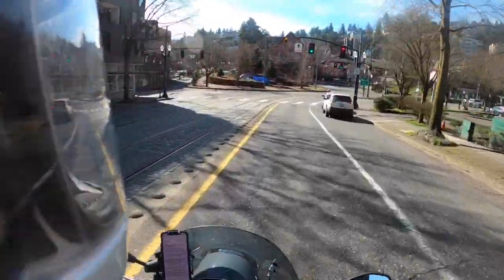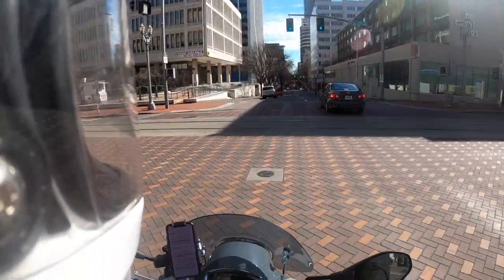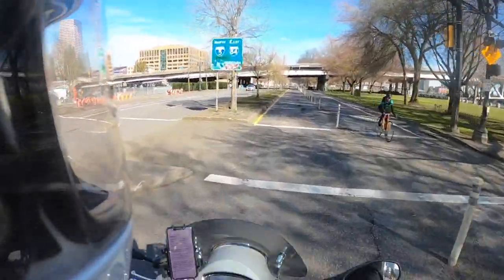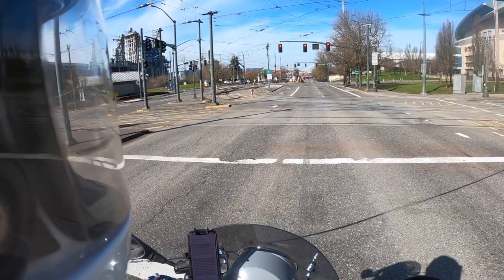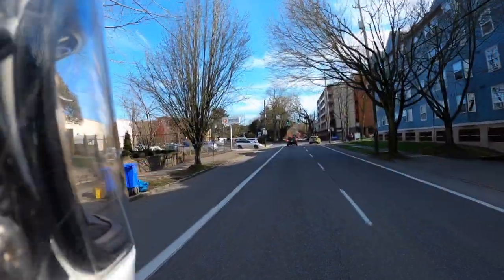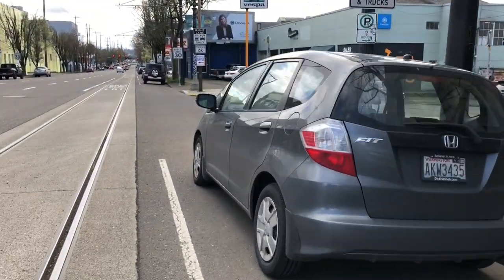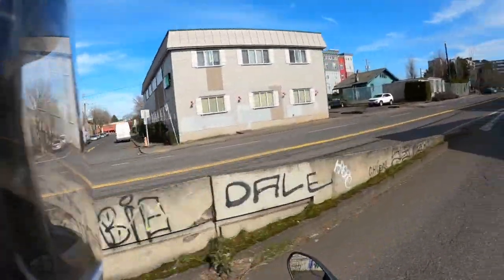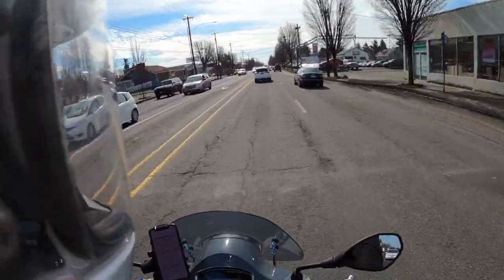Safe Vespa Riding with The Smith System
Safety! Not the sexiest topic but a very important one. Learn how to ride your Vespa safer by utilizing The Smith System, a driving program created for commercial drivers.